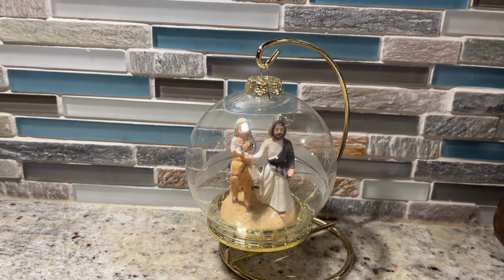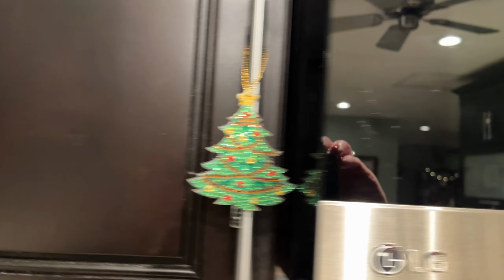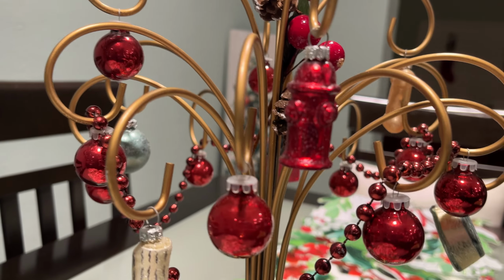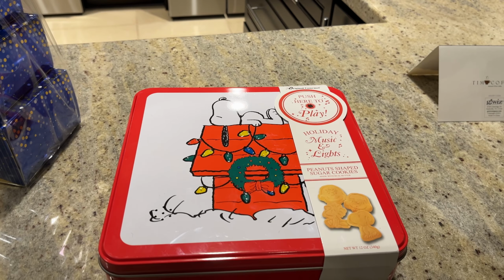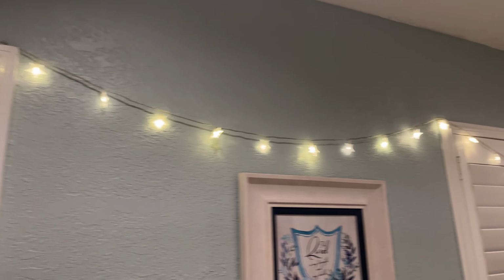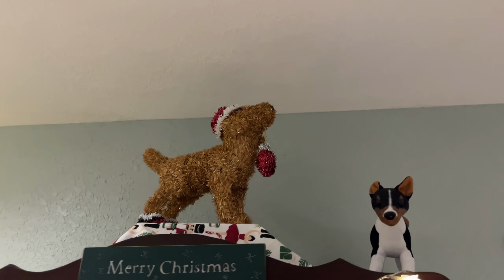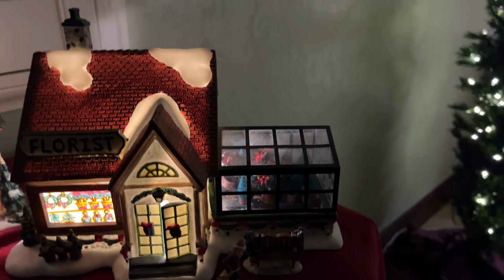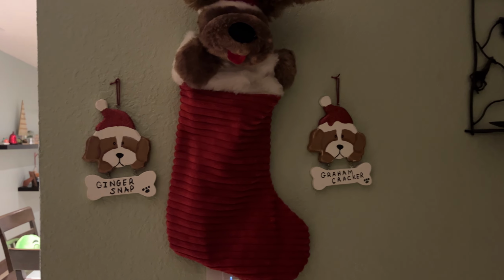Basenji Adventures Wishes You A Very Sherry Christmas!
🐾 Come Explore With Us! 🐾

💬 Join Our Pack 💬
Become a member to enjoy perks like loyalty badges, emojis, early access to videos, and more. Visit the Membership tab for details!

🎥 Exclusive Content
Members enjoy behind-the-scenes footage, live streams, and special moments with Zinga & Zulu!

☕ Get A Free Bag Of Coffee! ☕
Try Bottomless and enjoy fresh coffee delivered to your door!